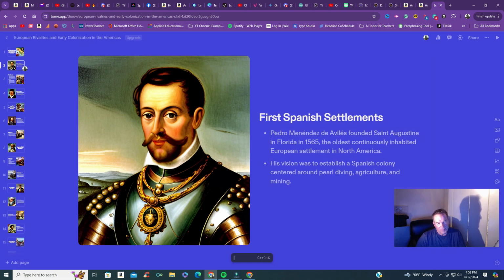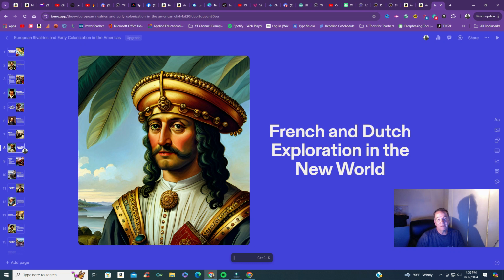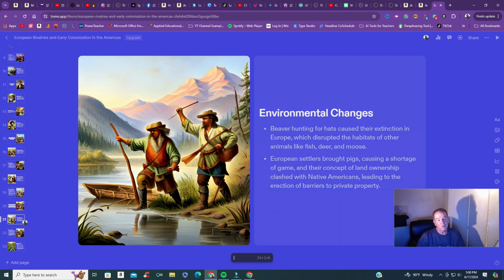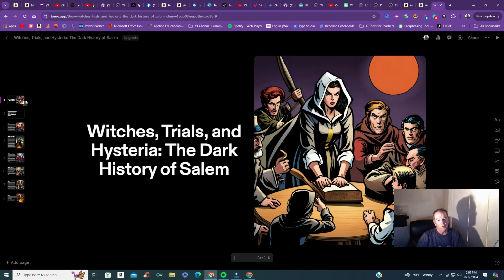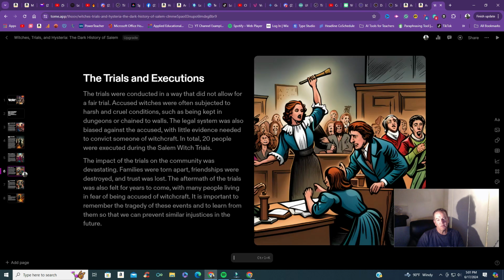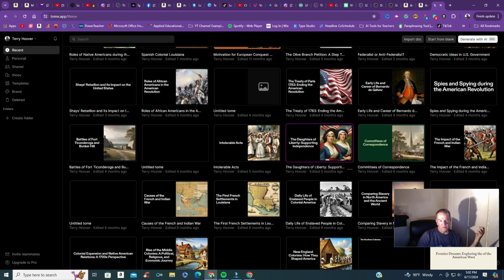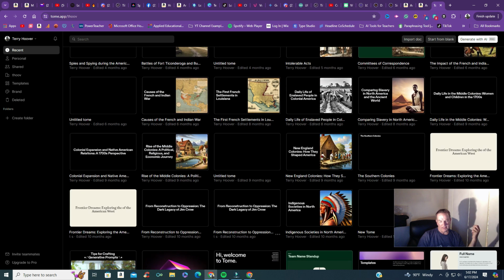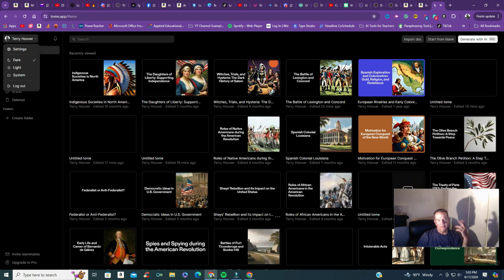AI Tools for Teachers- How to use Tome for classroom presentations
In this video, I show you how I have used Tome to create presentation for my 6th-grade social studies classes.